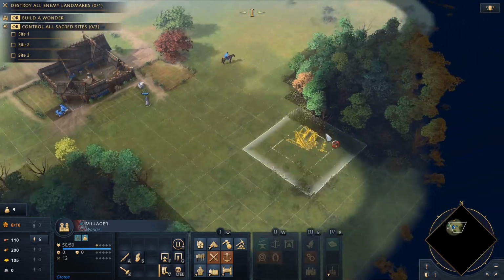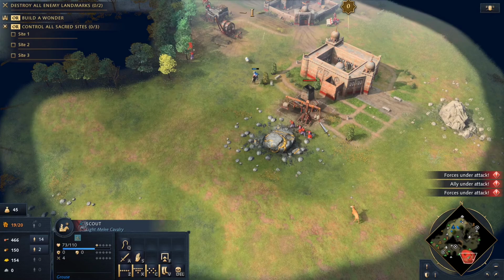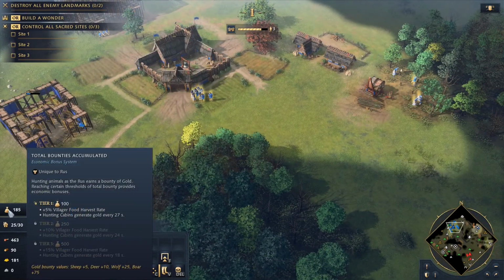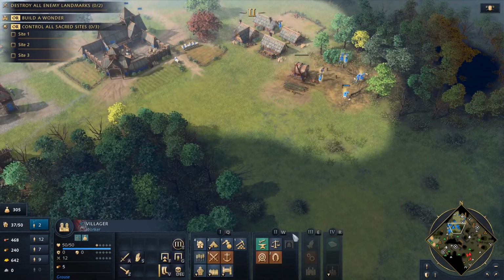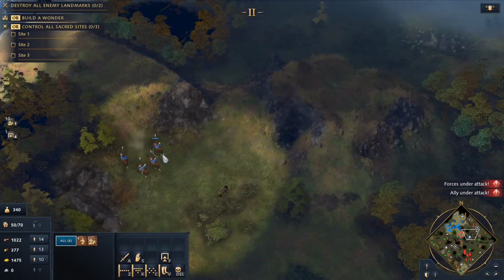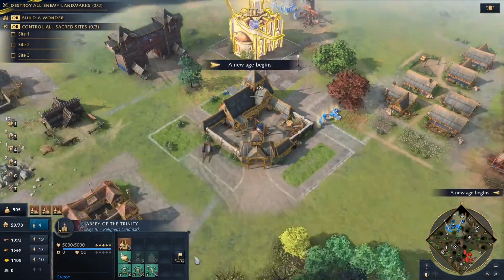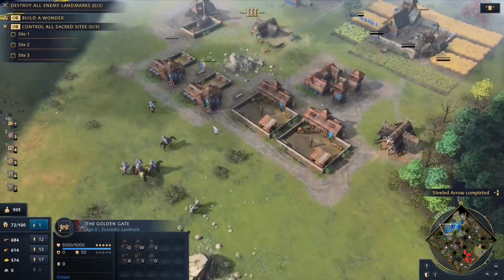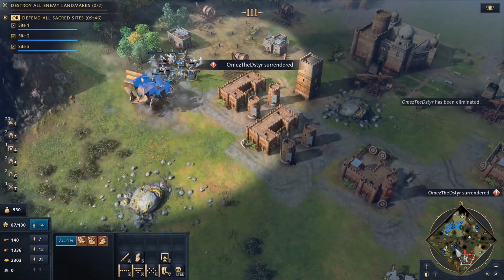Trying The Rus - Rus vs Abbasids 1v1 Multiplayer - Age of Empires 4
Age of Empires 4 have finally been released and it is time to learn how to play properly. So lets play some multiplayer games and see what happens.
Feel free to give me advice since I want to learn how to get better and I will practice. So come along and learn with me if you're new or if you want to, tell me what to do better.